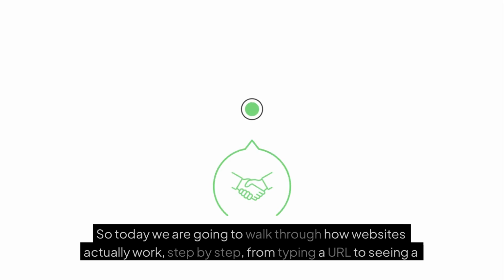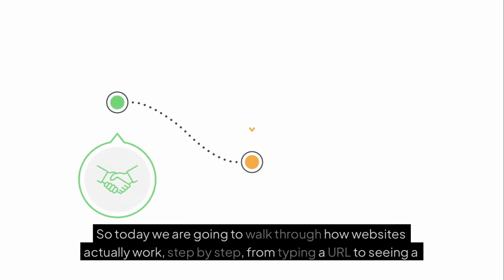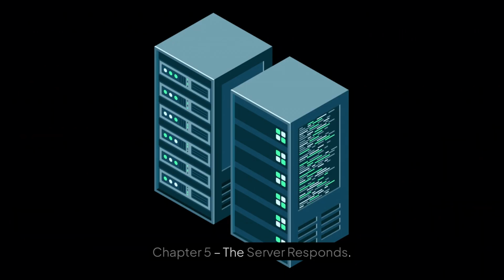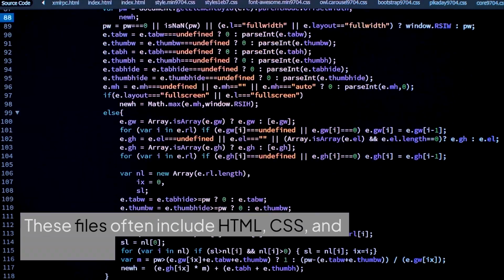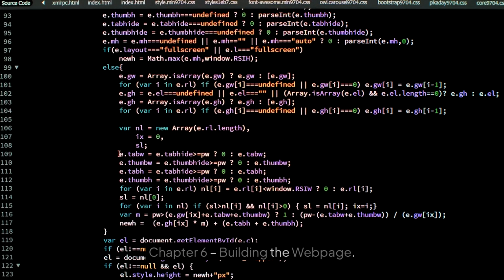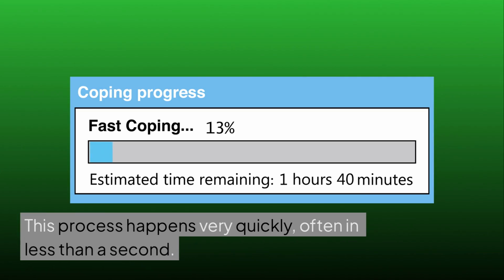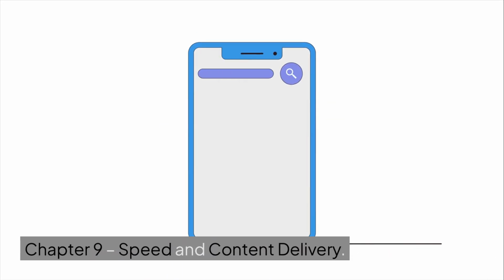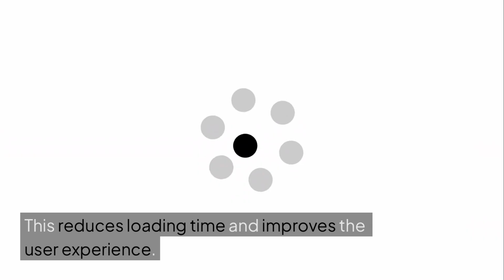How Web Sites Work – What Actually Happens When You Click a Link.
How Websites Work Explained Simply.

In this video we explain how websites work and what happens behind the scenes when you visit a webpage.

Learn about DNS, servers, HTTP requests, HTML, CSS, JavaScript, and how browsers render web pages.

This beginner friendly explanation breaks down the full process from typing a URL to loading a website on your screen.

how the internet works websites.
web development basics.
what happens when you load a website.
dns explained simply.
http vs https explained.
html css javascript explained.
how browsers work.
web servers explained.
backend vs frontend explained.
website loading process.
cdn explained.
internet basics explained.
how web pages load.
tech explained websites.